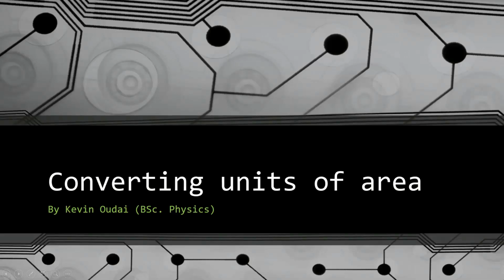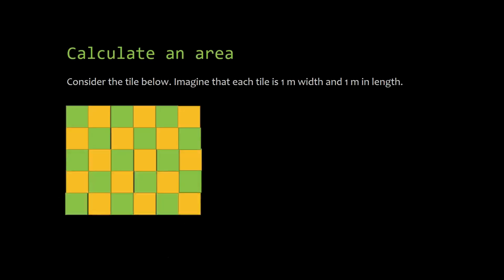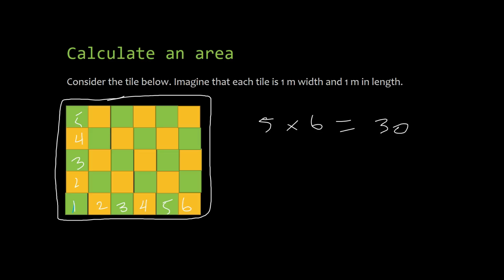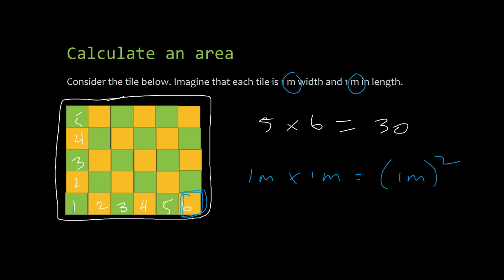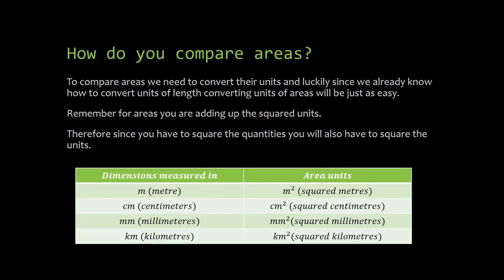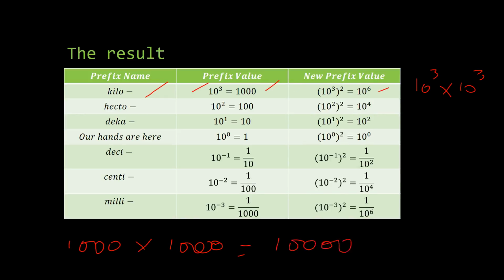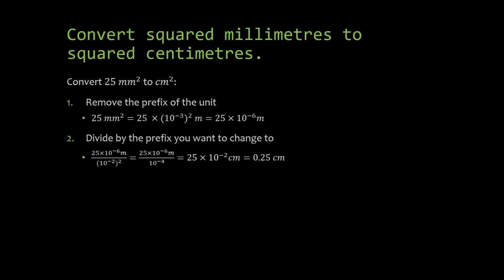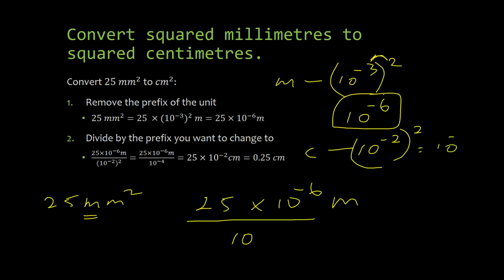Lesson 8.3: Converting Units of Area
This lesson explains what area is and states the units of area.